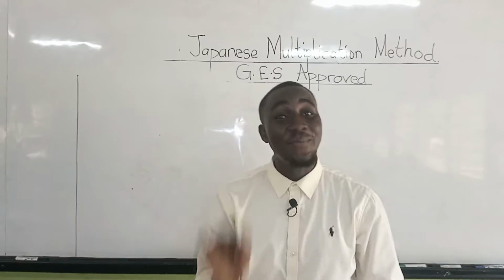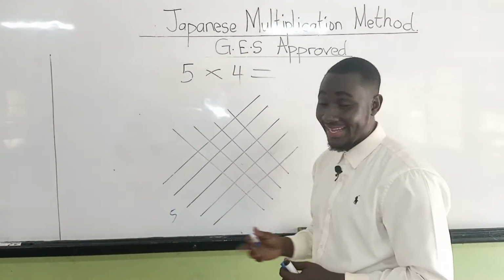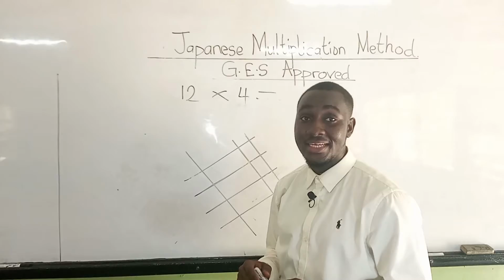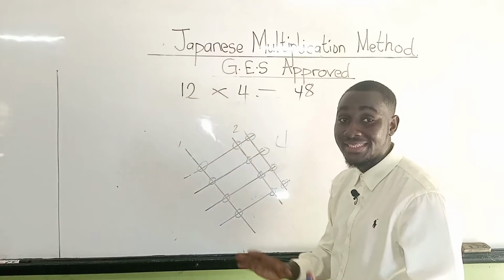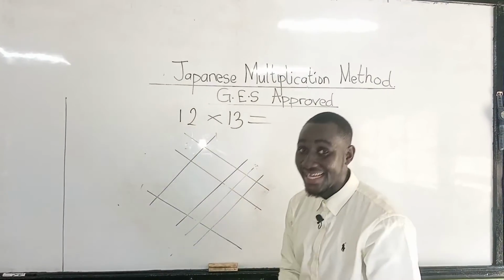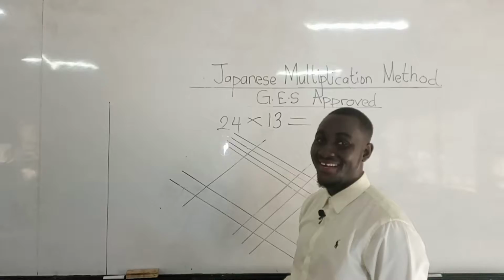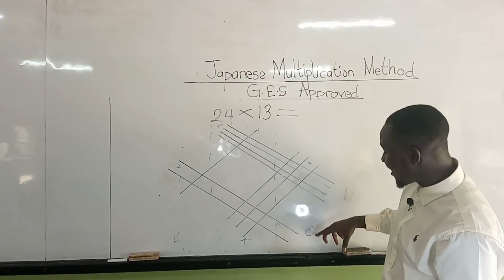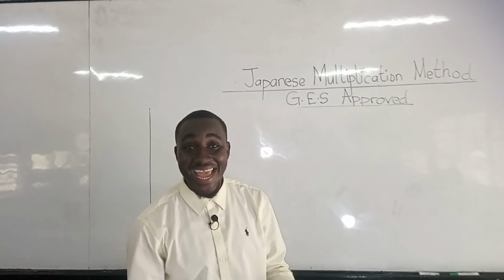JAPANESE MULTIPLICATION METHOD. G.E.S APPROVED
Simple Multiplication Method. GES Approved.